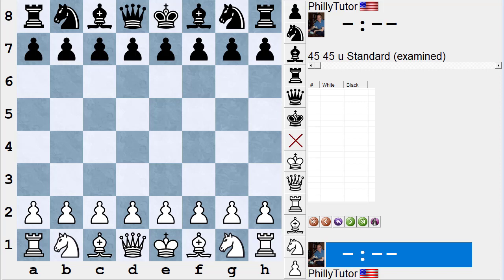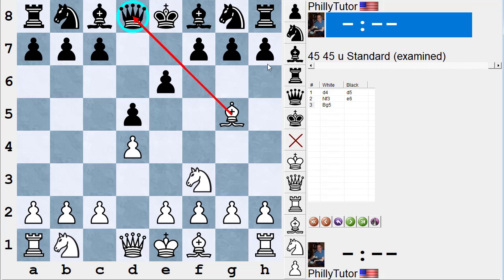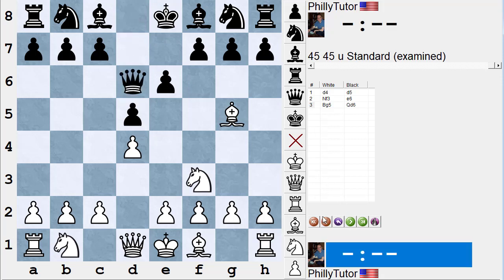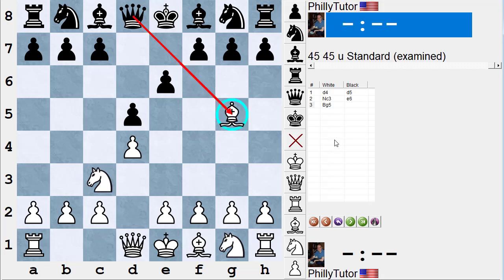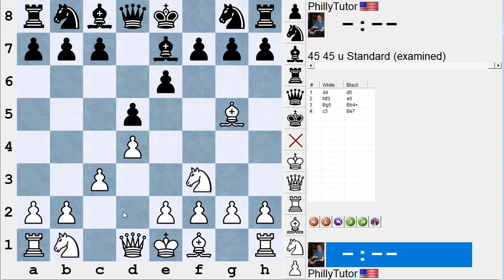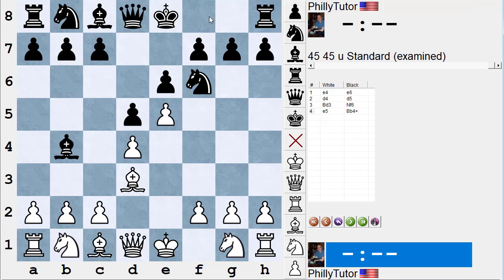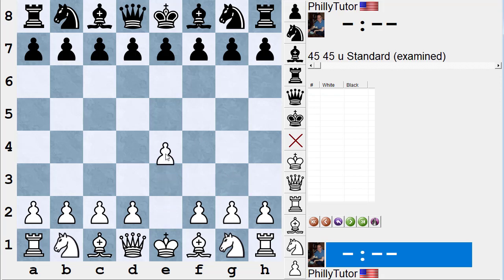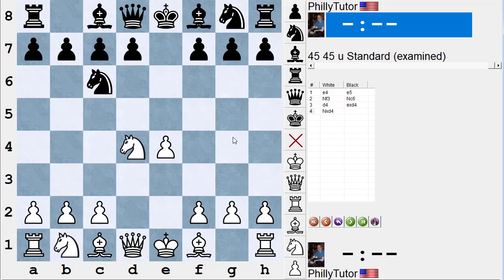Learn Chess: The Five Ways to Make a Piece Safe!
In this video NM Dan Heisman lists the five possible ways to make an unsafe piece safe and gives examples of the pros and cons of each way: 1) Move it to a safe square, 2) capture the attacking piece, 3) blocking the attack, 4) defending the piece, and 5) counterattack.

NM Dan Heisman has been a full-time chess instructor since 1996 and is the author of 12 chess books, the TV show "Q&A with Coach Heisman" on Chess.com and the radio show "Ask the Renaissance Man" on the Internet Chess Club. Howard Stern was one of Dan's students. Dan tries to answer comments on YouTube but for a quicker, more comprehensive answer (or questions about lessons), contact Dan via email, skype, or phone via Dan's His Chess Tip of the Day is @danheisman on Twitter.